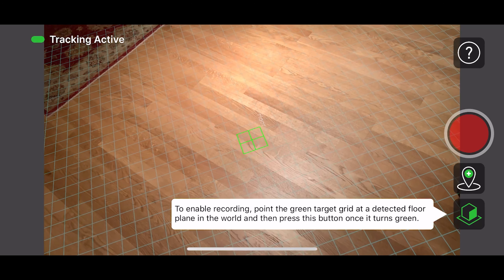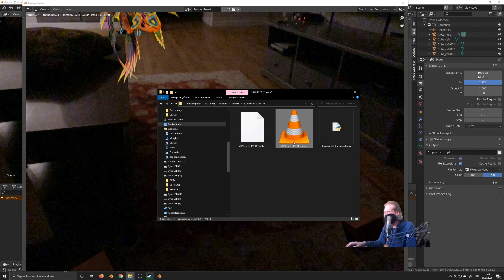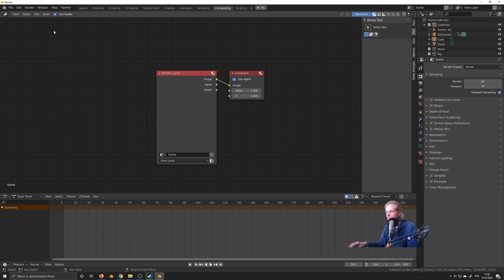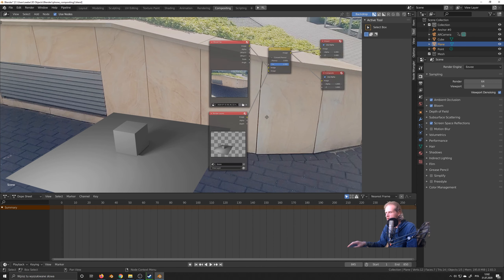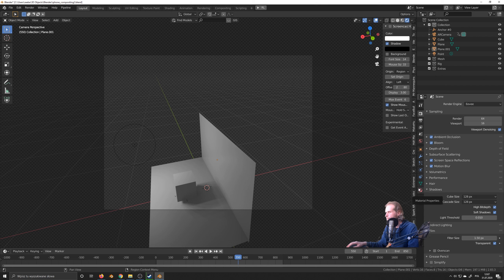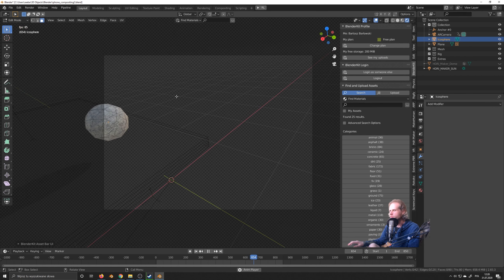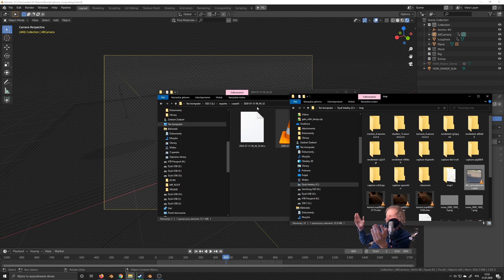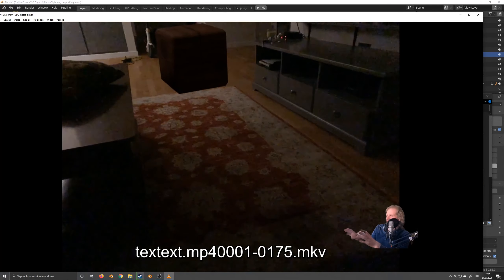Blender 2.8 camera tracking CamTrackAR done easy and fast (free app)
CamtrackAR a 3D camera tracking app saves footage + plugin can be done using @BlenderOfficial internal tools but you can also you your phone to do the hard work.

I hope you enjoy the long form content this one is longer session too. If you watch this you can learn about compositing and rendering a complete AR scene with help from a tracked camera done by a app.

00:28 Introduction to CameraTrackAR
02:50 My first render tests
06:00 Install the free plugin
08:25 Start Compositing
13:30 Film / Transparent ON
18:55 EEVEE Shadow Catcher
22:50 Shadow Cube Size
23:10 Render Output settings

26:00 Enjoy AR scene

27:00 Tips no optimization

Free camera tracker for iPhone